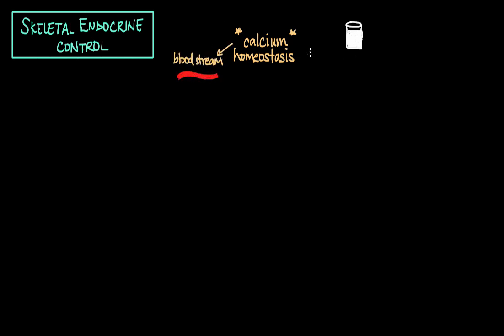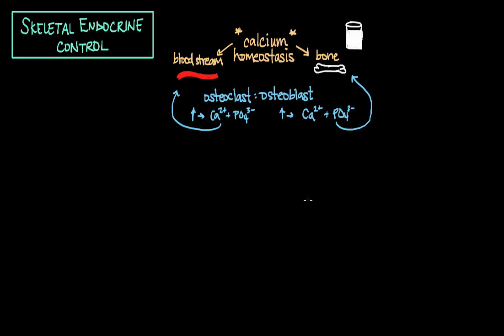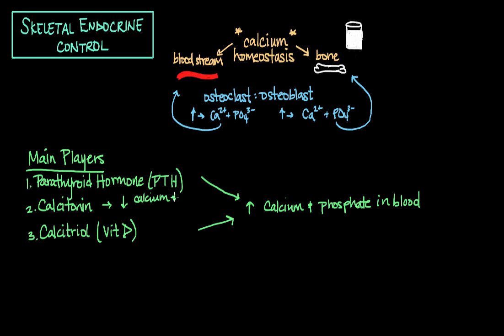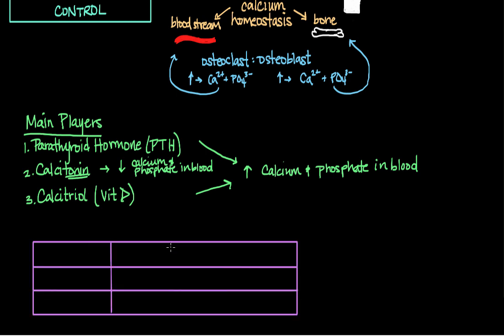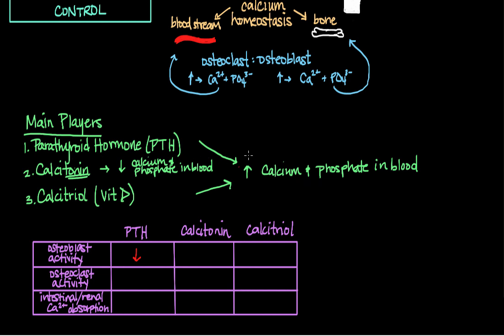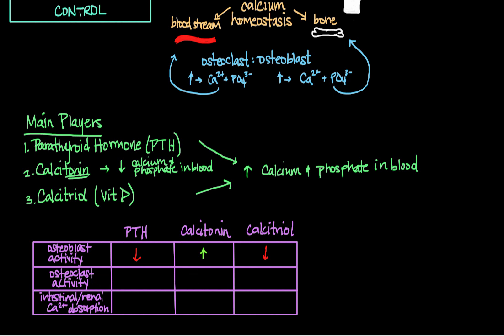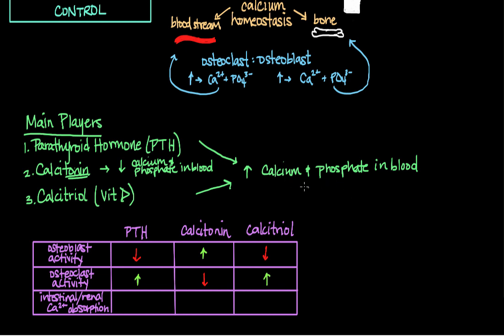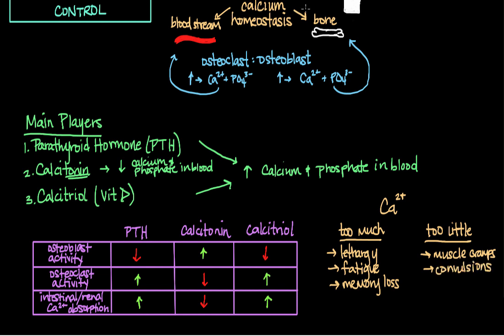Skeletal endocrine control | Muscular-skeletal system physiology | NCLEX-RN | Khan Academy